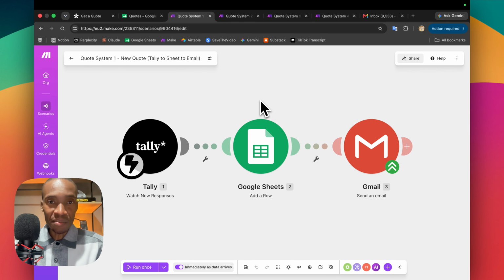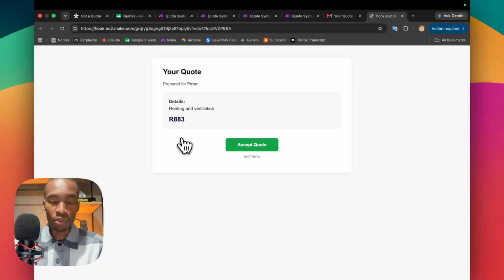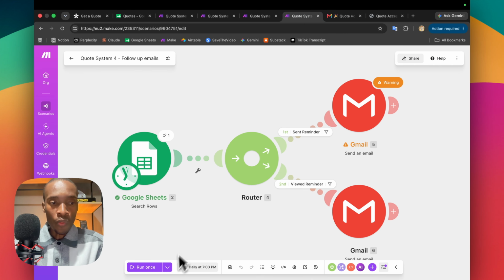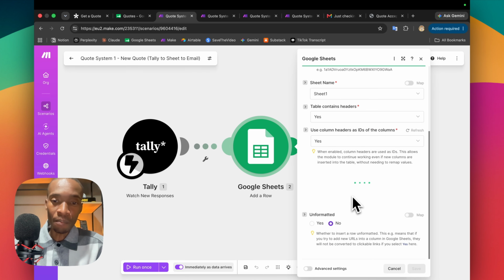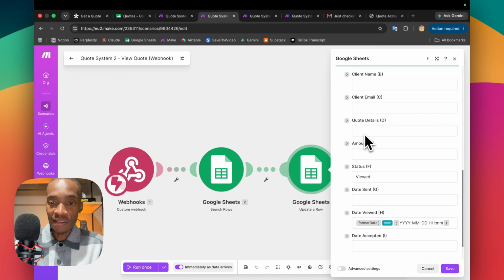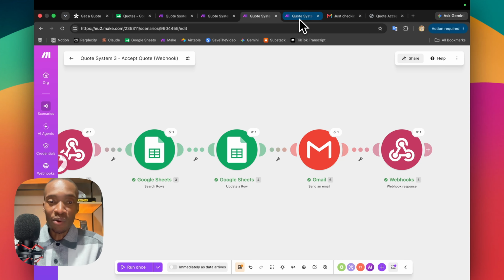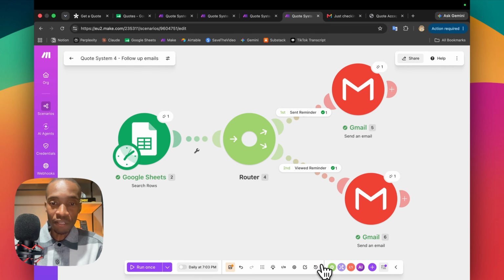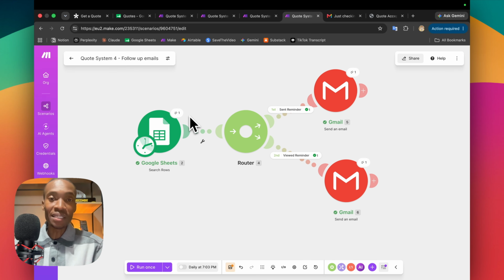Build an Automated Quote Follow-Up System in Make.com (Win More Clients)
In this full walkthrough , I'll show you how to build a complete automated quote management system using Make.com, Google Sheets, Gmail, and Webhooks.

By the end of this video, you'll have a system that:

✅ Creates a new quote from a form submission
✅ Stores every quote in Google Sheets
✅ Emails customers a professional "View Quote" page
✅ Tracks exactly when a quote is viewed
✅ Lets customers accept quotes online with one click
✅ Automatically updates your CRM/Google Sheet when a quote is accepted
✅ Sends you an instant email notification when a customer accepts
✅ Automatically follows up with customers who haven't responded

This is the perfect automation for:

Agencies
Freelancers
Consultants
Service businesses
Web designers
Marketing agencies
AI Automation agencies
Anyone who sends quotes regularly

🛠️ Tools Used:
Make.com
Google Sheets
Gmail
Webhooks
Tally Forms